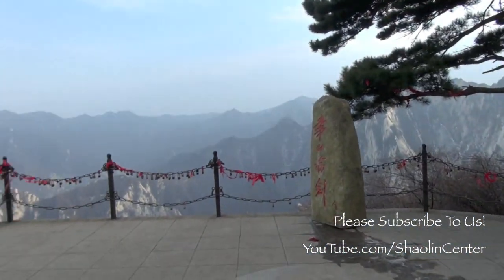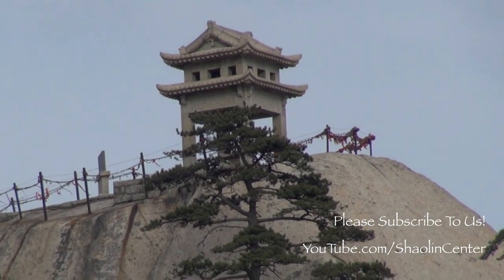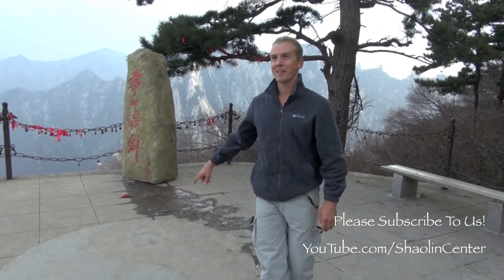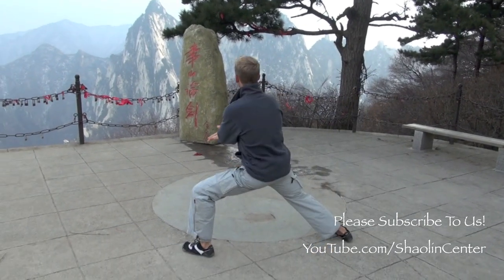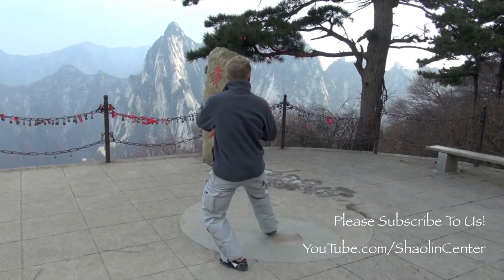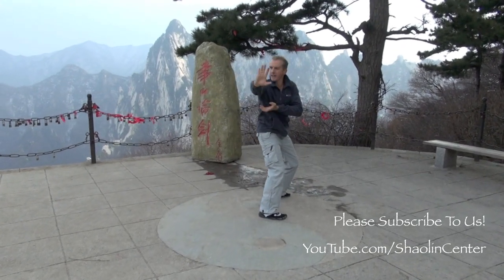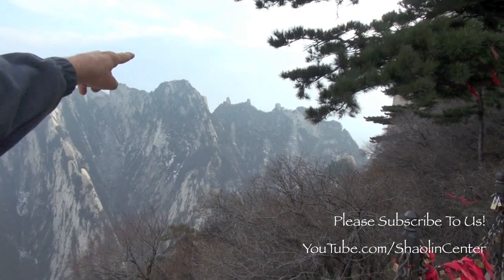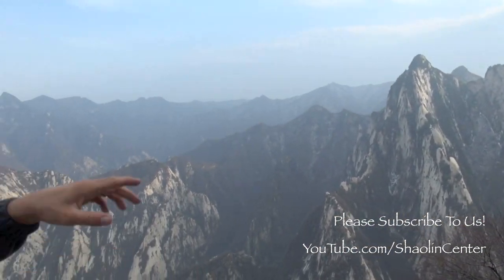Ba Gua Section 1 - At Hua Mountain, China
Ba Gua Section 1 - At Hua Mountain, China.  This is Ba Gua Zhang or Pa Kua Chang Section One or 1 from Hua Shan or Hua Mountain, China!  Enjoy!